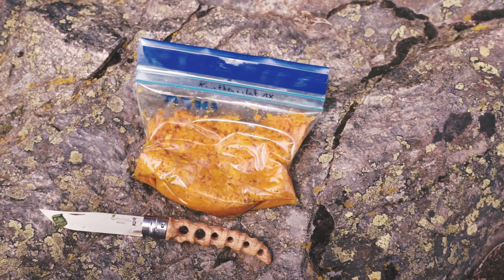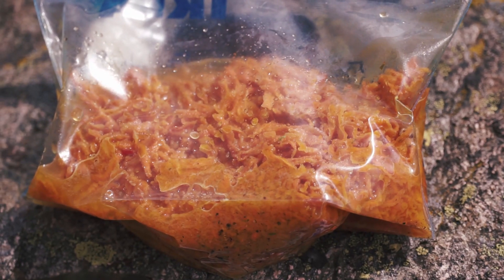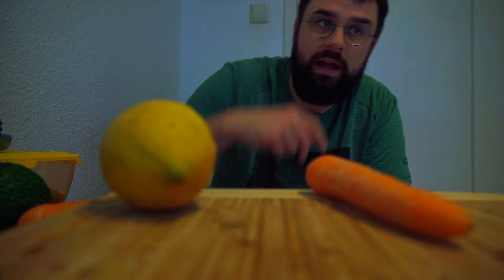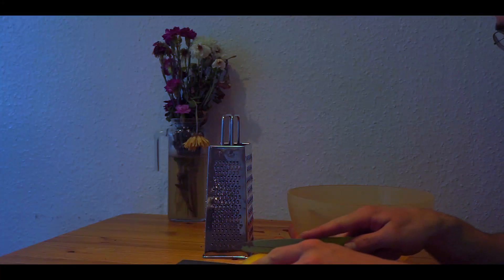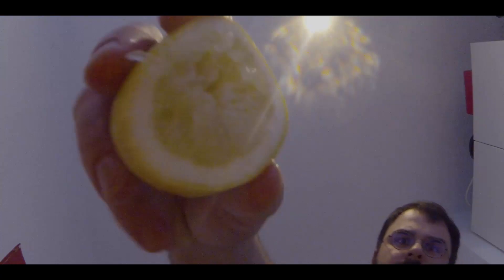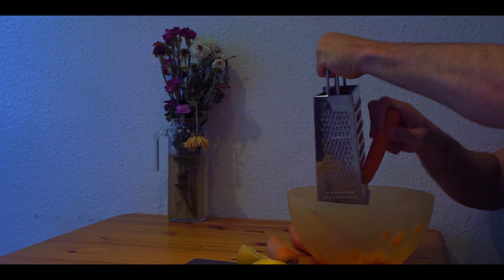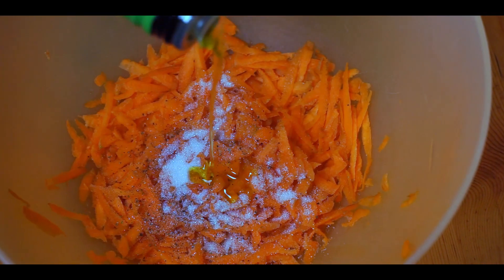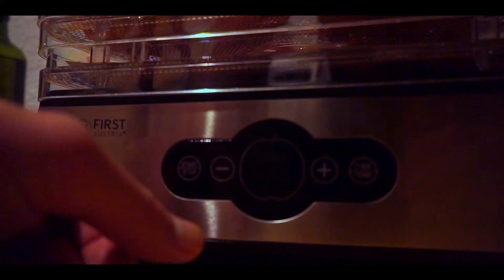Hiking backpacking salad dehydrating DIY - PCT trail food recipe idea for camping [thruhiking food]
Dehydrated CARROT SALAD recipe, is healthy and lightweight. I love that this Salad gets ultralight after dehydration and is super Yummy after pouring some water on it.

As a PCT hiker I valued dehydrated meals a lot especially when hiker hunger kicks in, backcountry camping food comes in handy. I usually ate a pretty bad diet and was happy about any greens and fibers in my system. You won't get healthy trail food often.

Good trail food can totally make your day, and bad food can beak you. Dehydrating your own backpacking food is so simple and delicious. And it is absolutely ultralight and fuels your body good. I think in ultralight backpacking you should not only eat sugars and fats also veggis come in handy. This is my favorite recipe for the trail, a dehydrated carrot salad.  But I had big graving on salad when I was on trail, so finding that recipe is a game changer for my thruhikes. I found it to be a total luxury to have good food when thruhiking and leaves me having more fun than eating a diet from ramen and snickers. I would totally change my thruhiking diet and have at least a salad a day ;)

A different video today, let me know in the comments how you like it, I want to share some knowledge but i am not sure if you interested in that or only want to see cool amazing hiking videos.

Short overview
-spices + oil + vinegar + lemon

- 70 °C = 158 °F
-10 hours
- pack air sealed
-put on water about 1/3 of Ziploc bag (water amount depends on carrots)
-enjoy a meal yummy